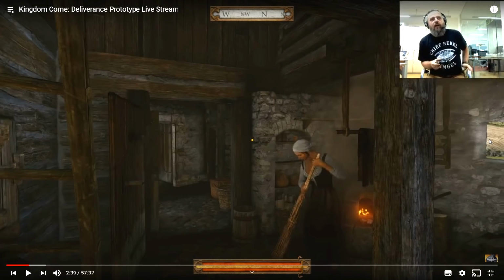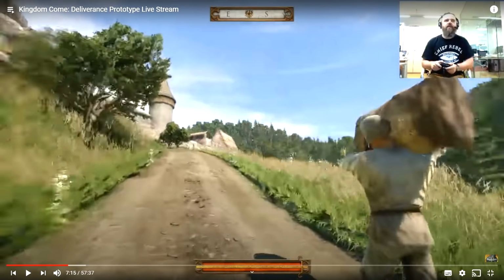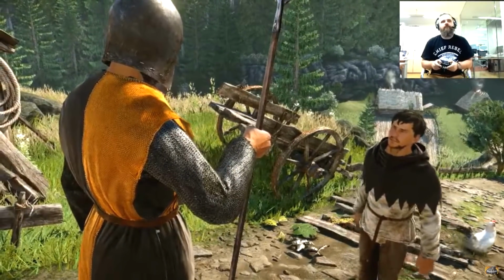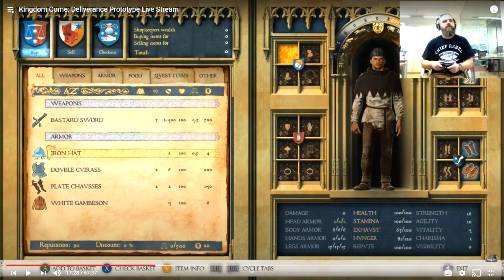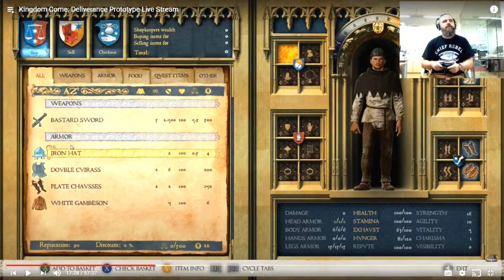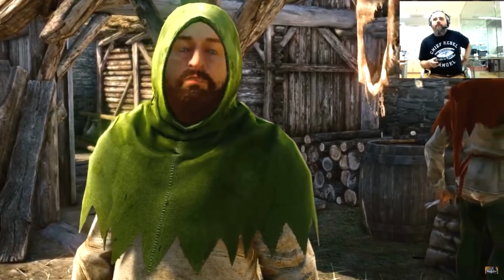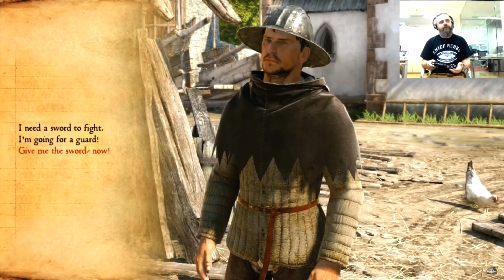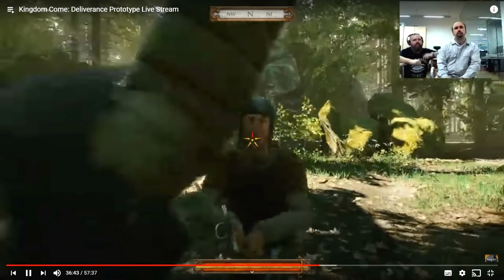Kingdom Come Deliverance Early Prototype | Gameplay, Characters + Graphical Changes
We Analyze Kingdom Come Deliverance Original Prototype Build Gameplay, Original Characters, Locations & Graphical Changes! This Is Amazing!